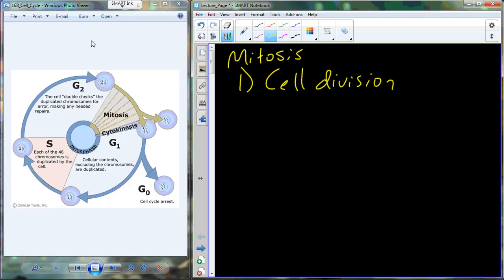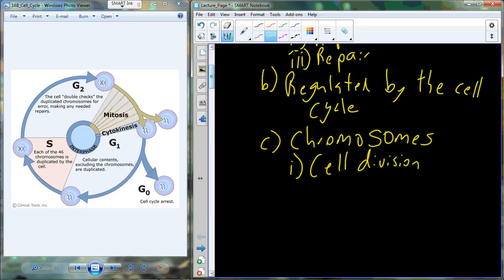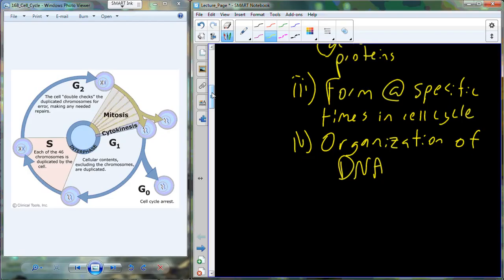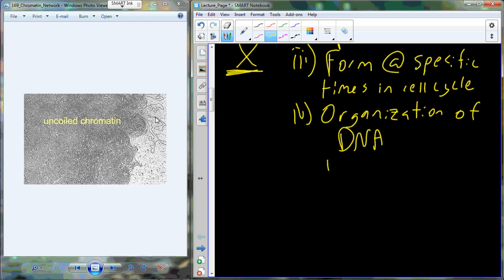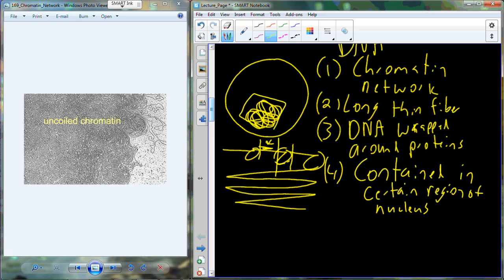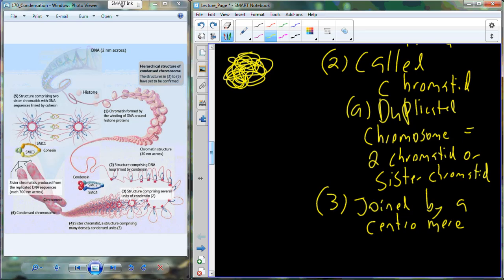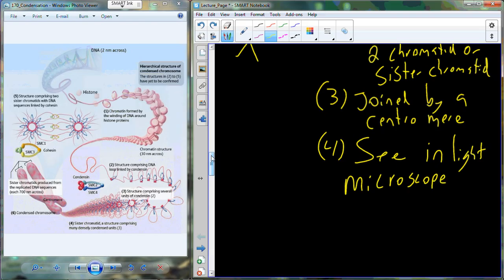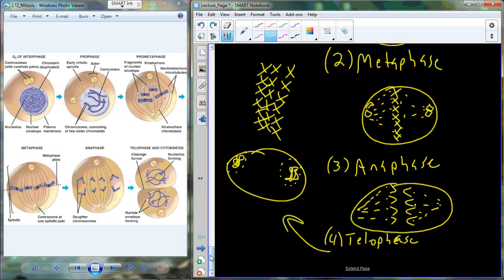Lecture 29 BI 107